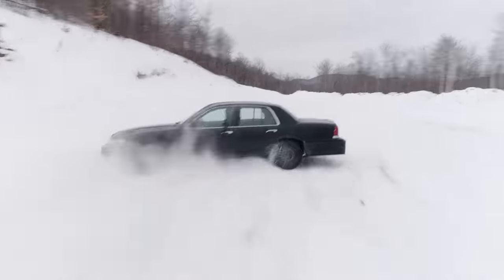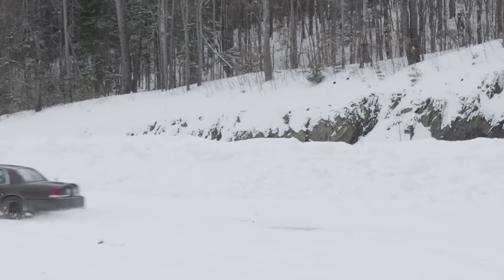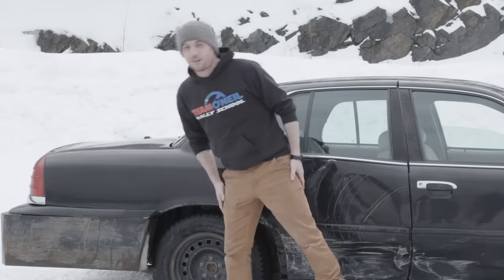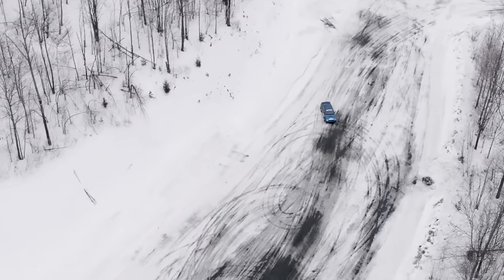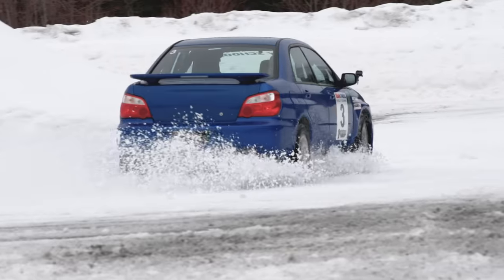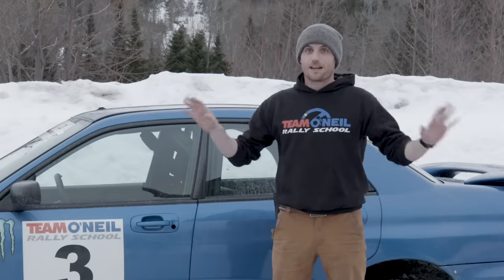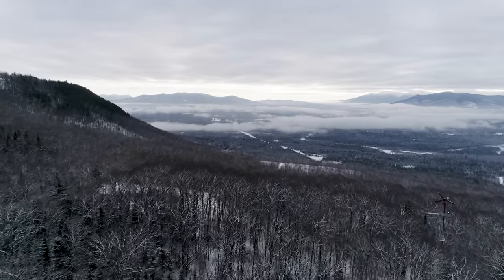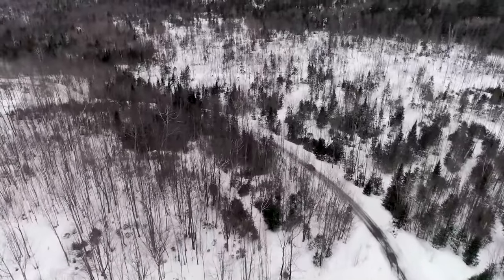Pro Driver Shows Off Tactical Driving Techniques | Tradecraft | WIRED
Wyatt Knox, Special Projects Director at the Team O'Neil Rally School, is a true technician behind the steering wheel. Wyatt explains the different techniques he teaches to special operations personnel, including the pit maneuver, driving in reverse at high speeds, and taking over when the driver goes down.